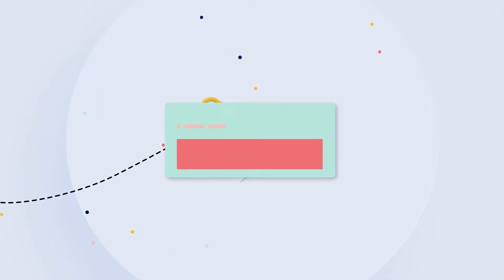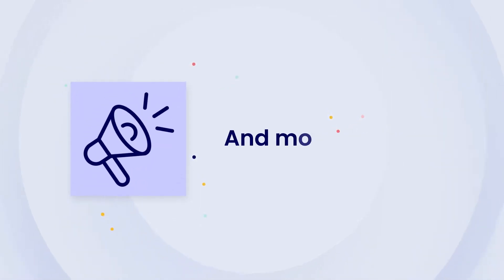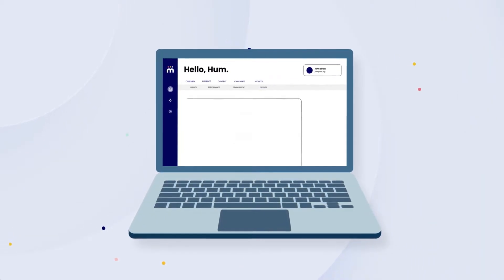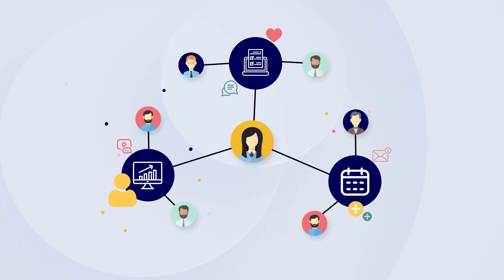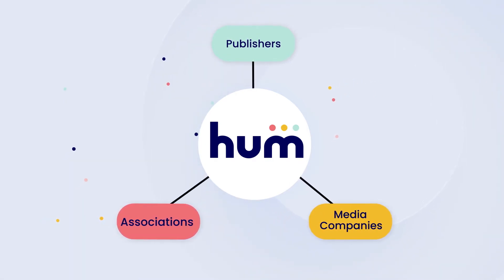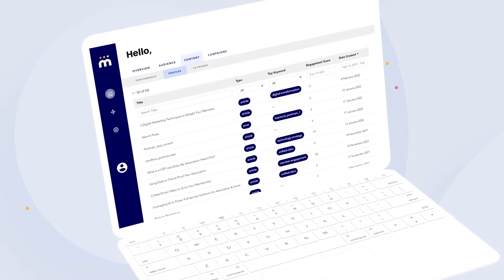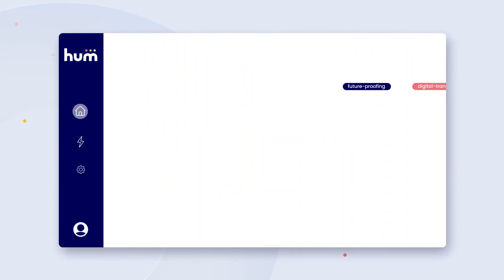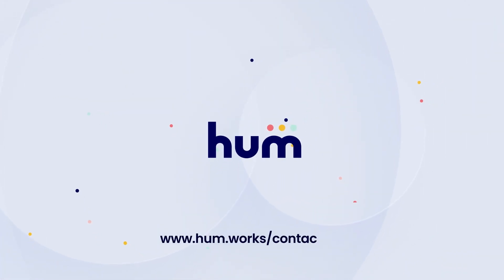HUM || Platform Explainer Video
We-the group of exceptional designers and animators work together to create the masterpiece which would unleash the true potential of your brand. Commitment, Conviction, and Customer Care are the three C's which we believe in. We provide promotional videos, live-action videos, lyrics videos and animated videos. Give us a try and we'll make your decision a standout one, else wise you can always have a 100% refund.